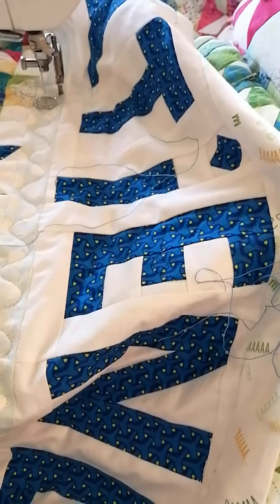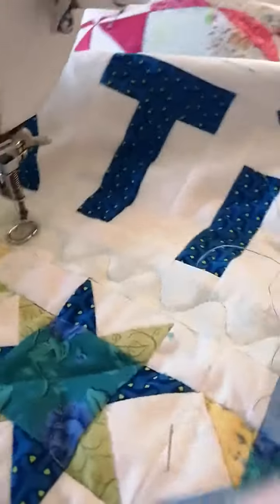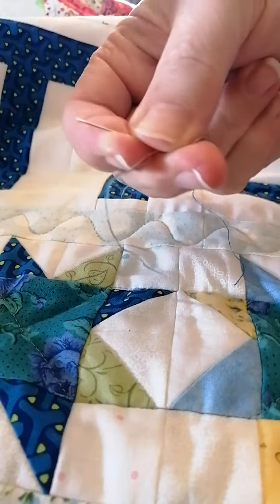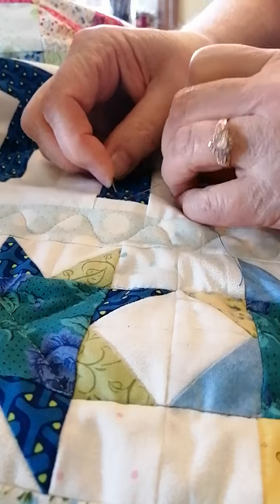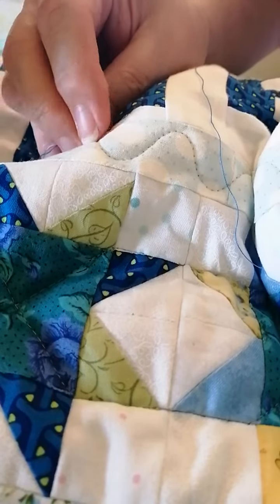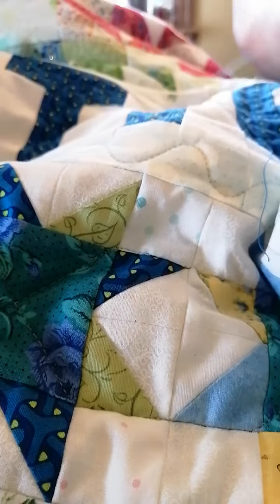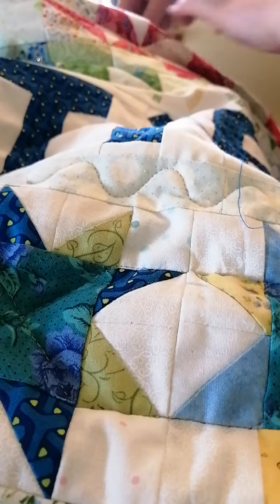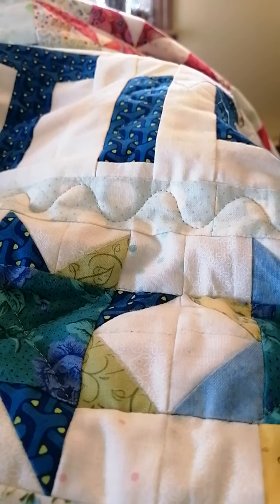Sewing in thread tails